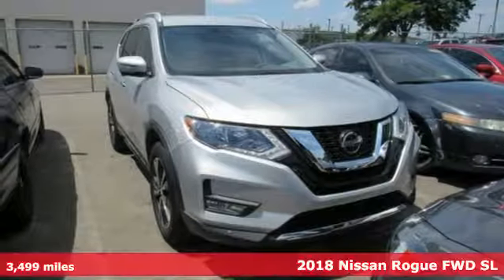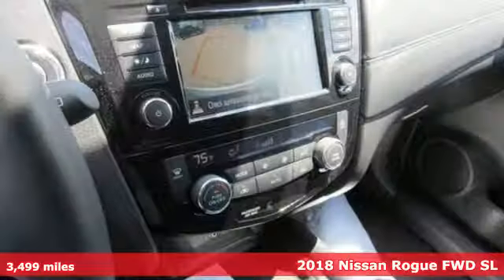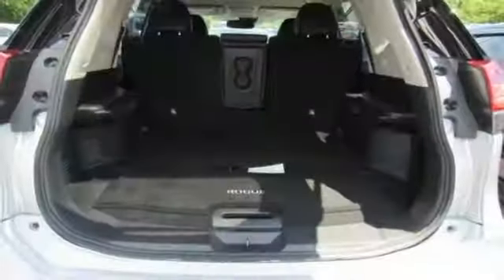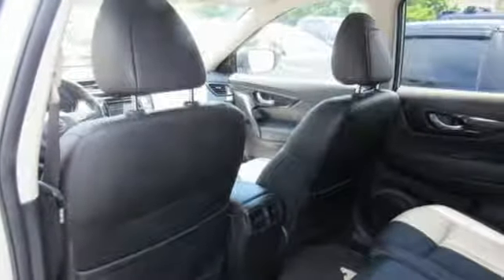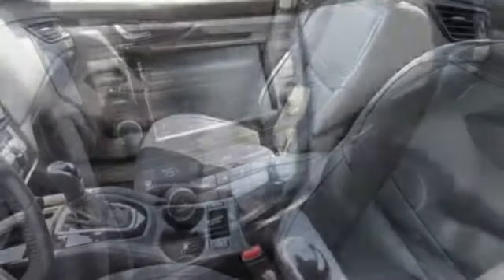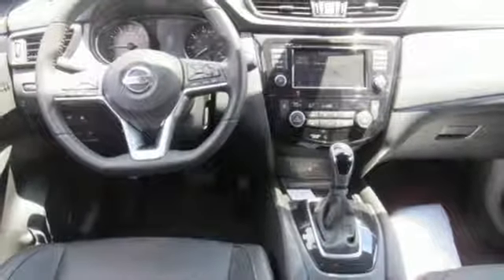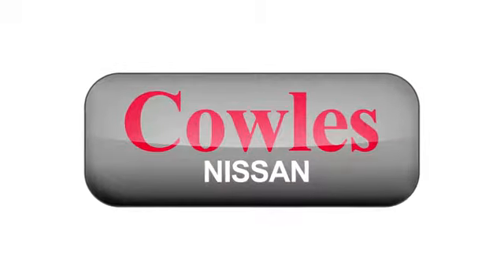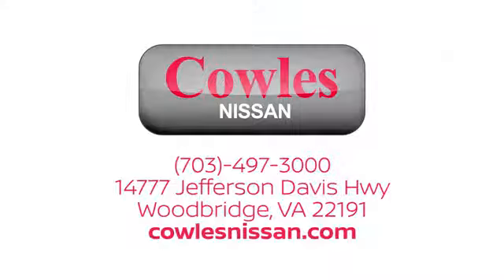Used 2018 Nissan Rogue Washington DC VA Woodbridge, VA P14182 - SOLD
Year: 2018
Make: Nissan
Model: Rogue
Trim: SL
Engine: 2.5L I4 DOHC 16V
Transmission: CVT with Xtronic
Color: Silver
Interior: Charcoal
Mileage: 3499
Stock #: P14182
VIN: JN8AT2MT5JW466487
CARFAX One-Owner. Brilliant Silver 2018 Nissan Rogue SL FWD CVT with Xtronic 2.5L I4 DOHC 16V Rogue SL, 4D Sport Utility, 2.5L I4 DOHC 16V, CVT with Xtronic, FWD, Brilliant Silver, Charcoal w/Leather Appointed Seat Trim.brbrAsk about our Special Rates this month! Recent Arrival! 33/26 Highway/City MPGbrbrbrCowles Nissan of Woodbridge has been family owned and operated for over 37 years!

Address:
14777 Jefferson David Hwy